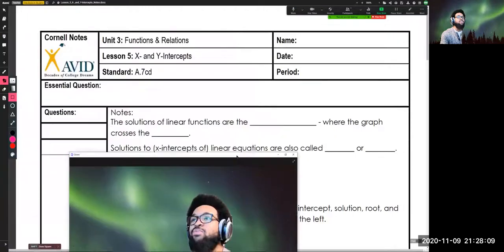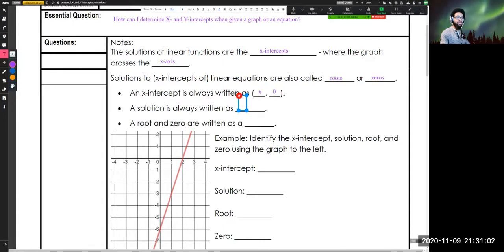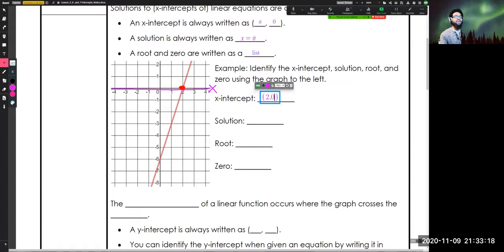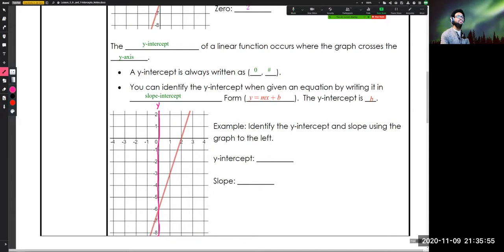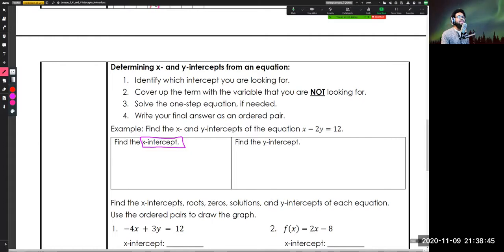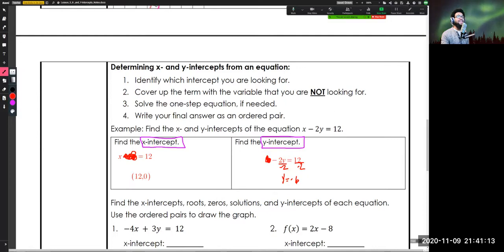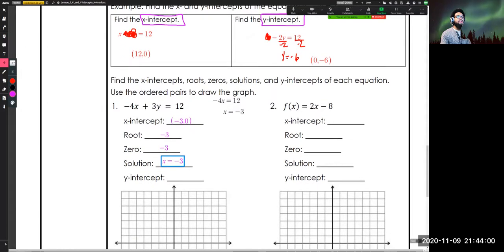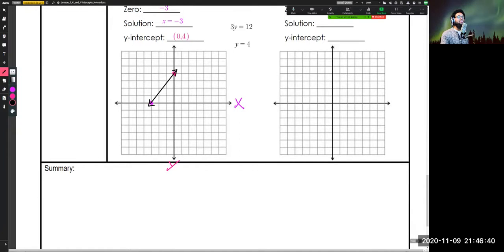3-5Notes x- and y intercpets